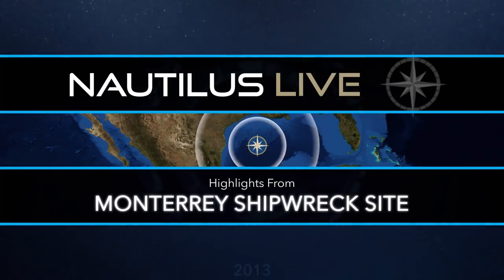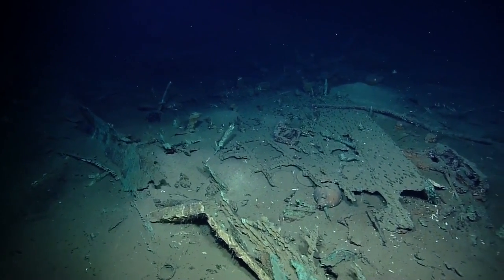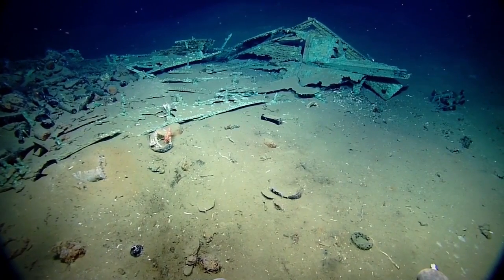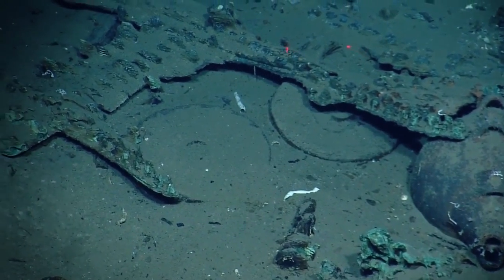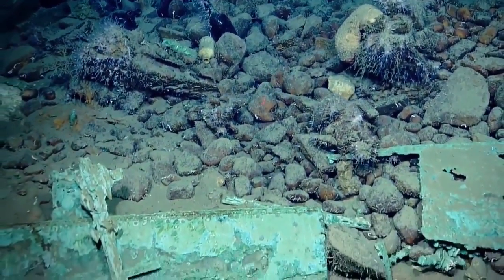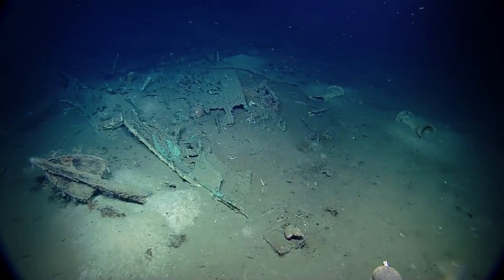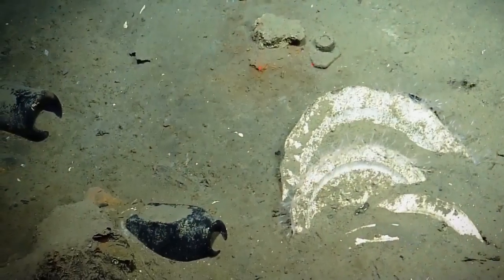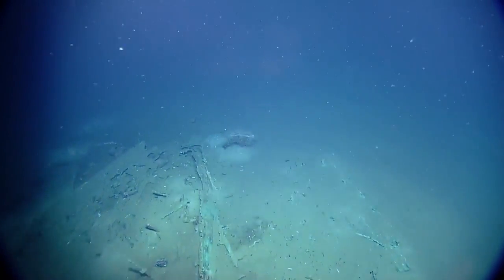Third Shipwreck Discovered Near 15577 Nautilus Live